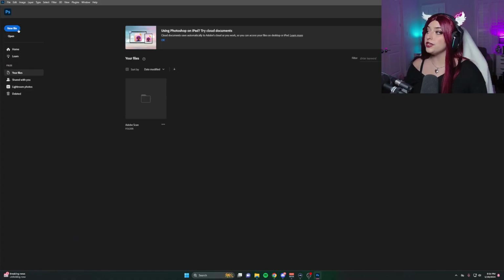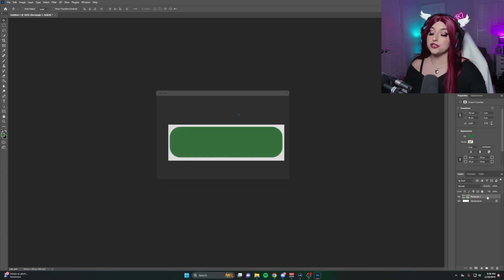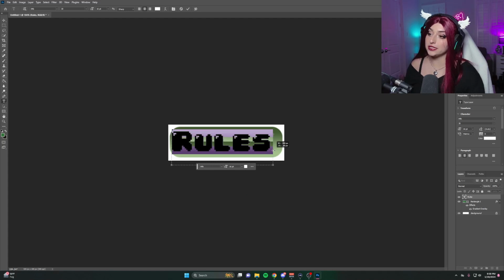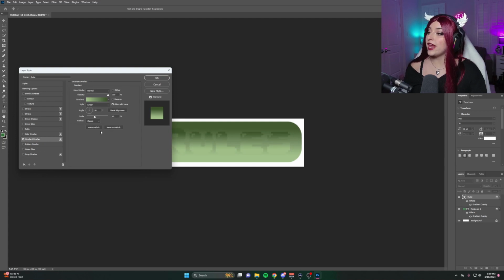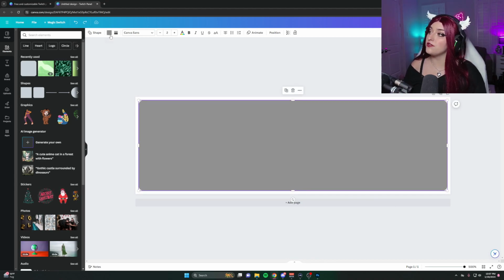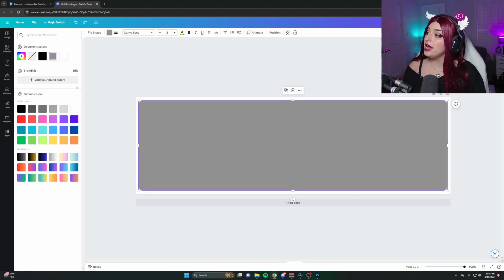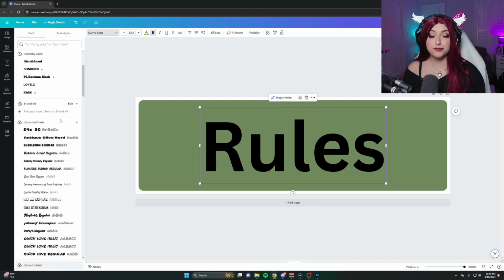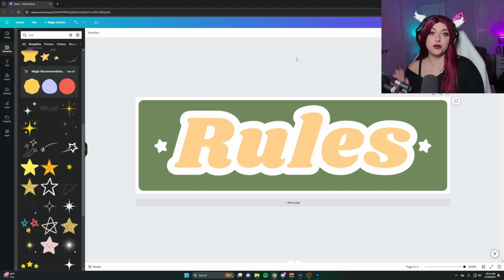EASY Twitch Panels in Canva AND Photoshop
Hey streamer babes ༊*·˚

I'm so excited about this whole YouTube game, I've been in the short-form world for almost 2 years now, so it's time to spread my lil wings over here!

In today's video, I'll show you two EASY ways to create your own Twitch Panels, one in Photoshop and the other completely for free in Canva!! ✧.*

I really hope this tutorial helps you out, and if you make some panels based on it I would LOOOVE to see! I've got some great content ideas planned, so I cannot wait to share them with you.

TIME STAMPS:
00:00 Photoshop Panel
02:30 Canva Panel

VOD Channel: @paopuragaming